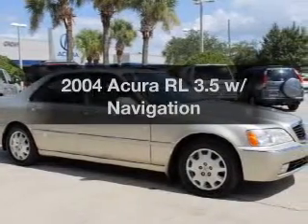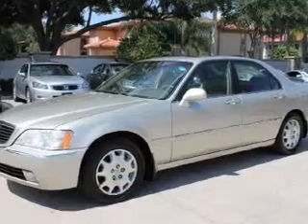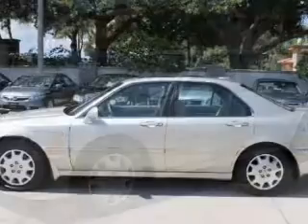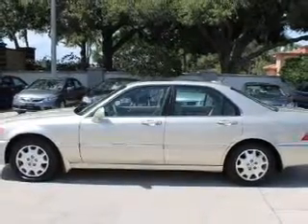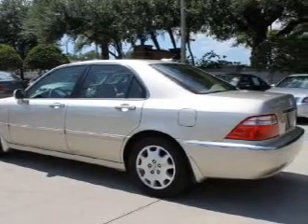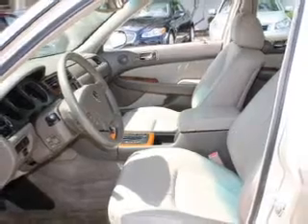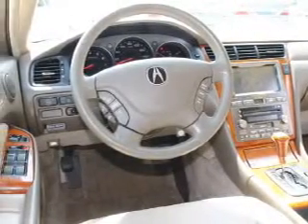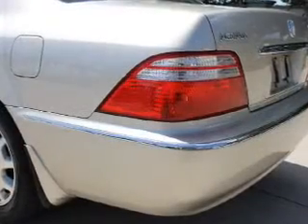2004 Acura RL - Clearwater FL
Year: 2004
Make: Acura
Model: RL
Trim: 3.5 w/ Navigation
Engine: 3.5 liter 6 cylinder 24 valve
Transmission: 4-Speed Automatic
Color: Champagne Mist Pearl
Mileage: 99070
Address:
18911 US. 19 N.